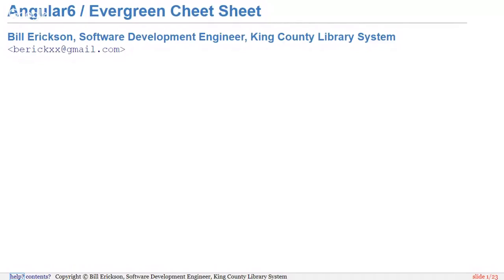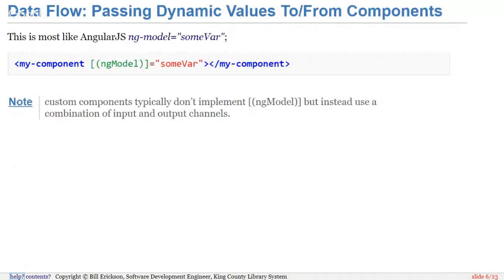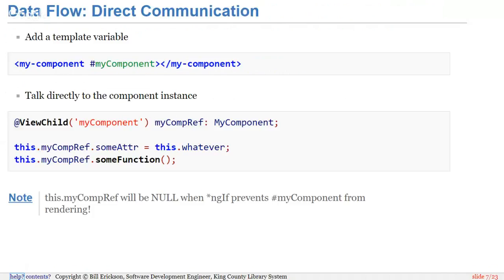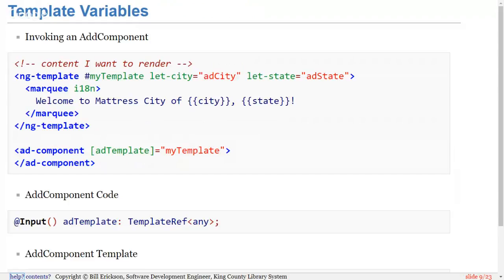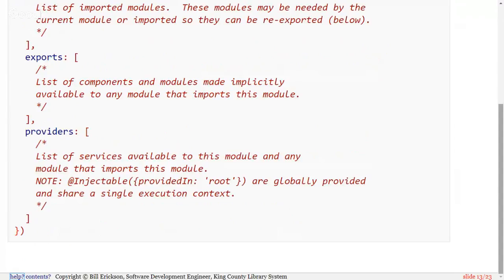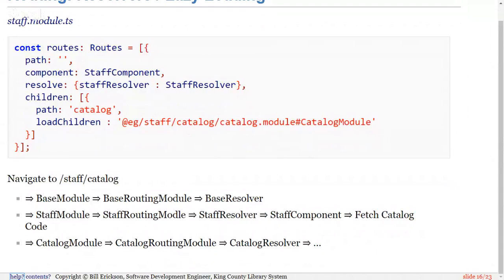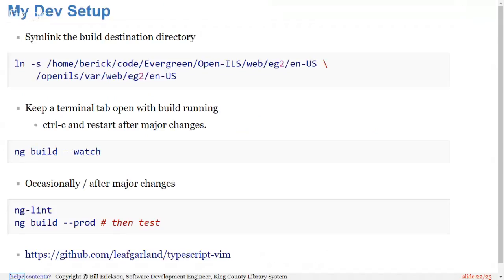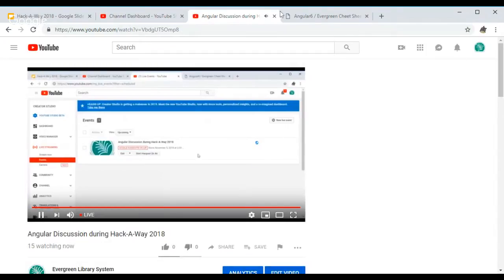Angular Discussion during Hack-A-Way 2018